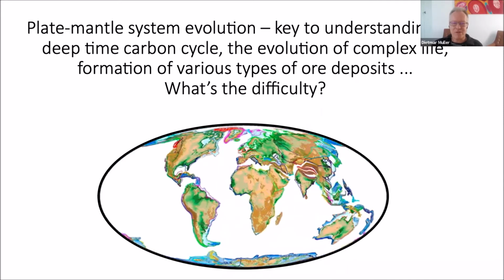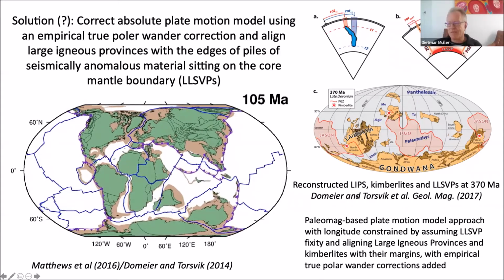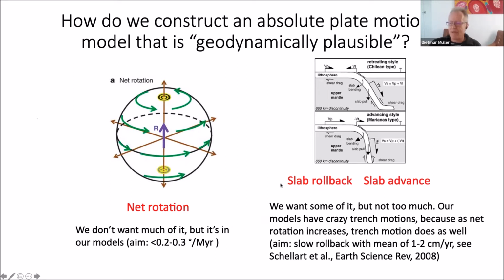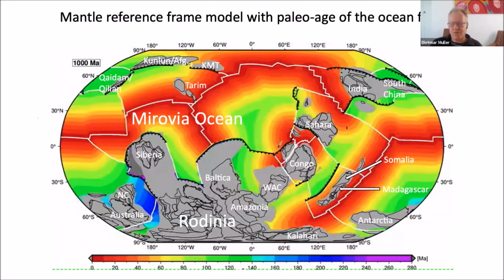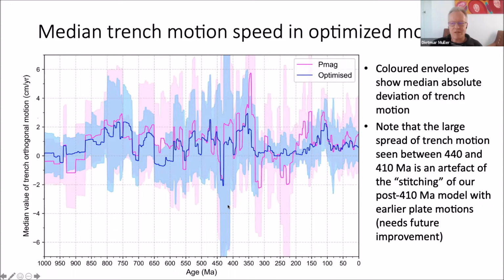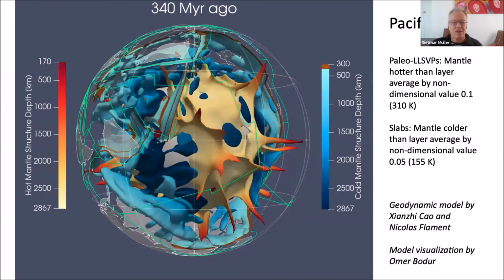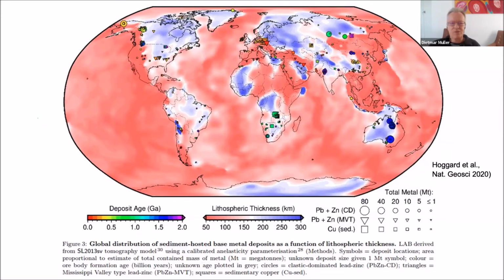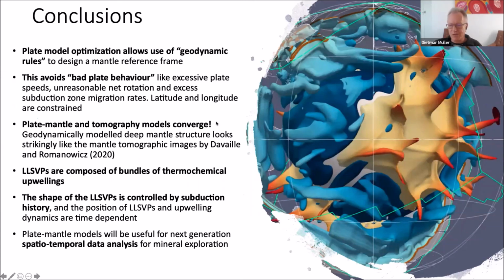IGCP648 Virtual Seminar Series - Dietmar Müller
The seventh installment of the third IGCP648 virtual seminar series. Prof Dietmar Müller, a Professor from the University of Sydney, Australia, presenting: Plate tectonic rules, absolute plate motions and plate mantle system evolution.